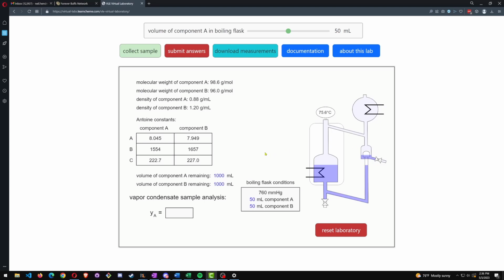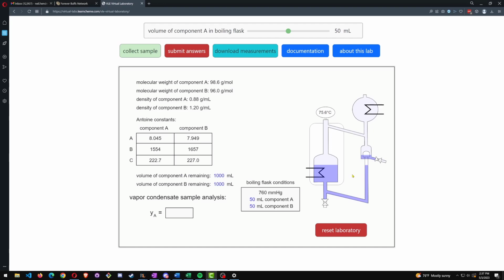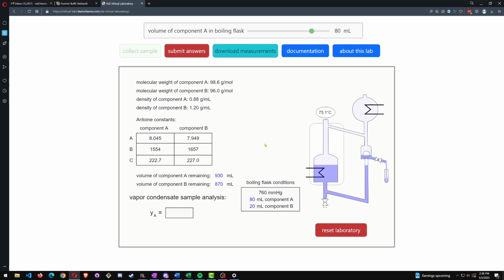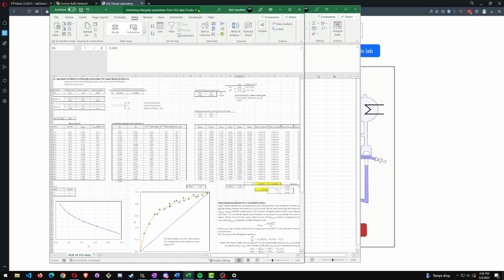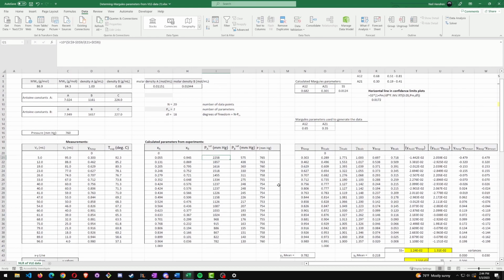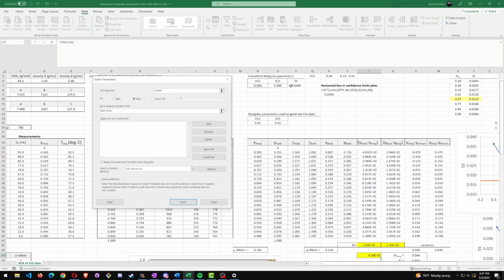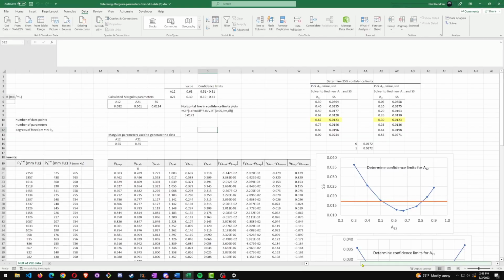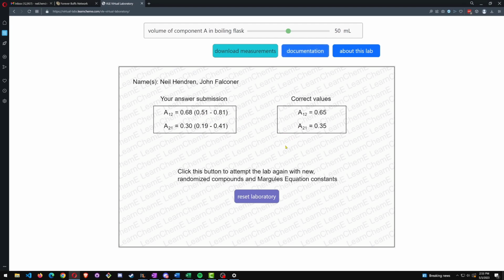Vapor-Liquid Equilibrium Virtual Lab Instructions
Instructions on how to use the vapor-liquid equilibrium virtual laboratory on LearnChemE.com. Made by faculty at the University of Colorado Boulder, Department of Chemical & Biological Engineering.